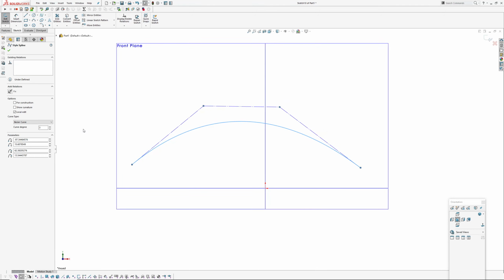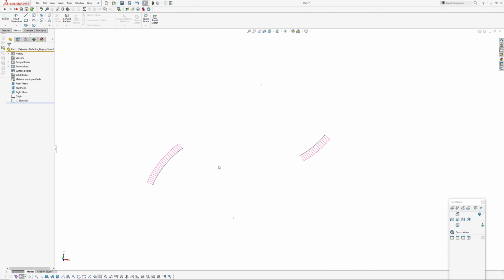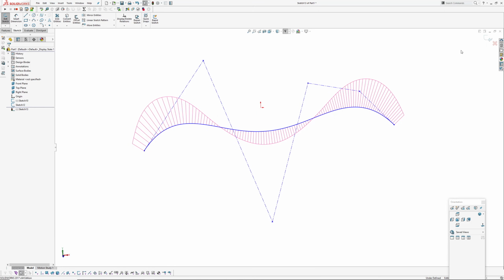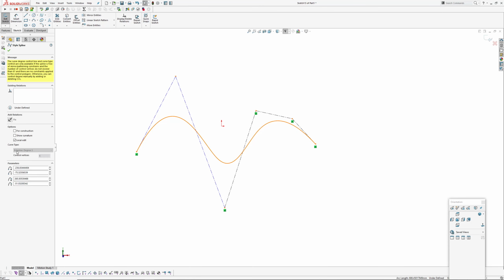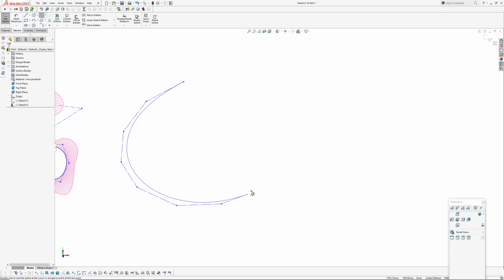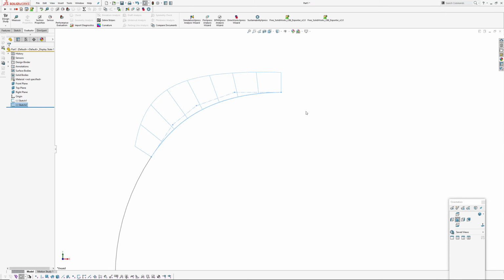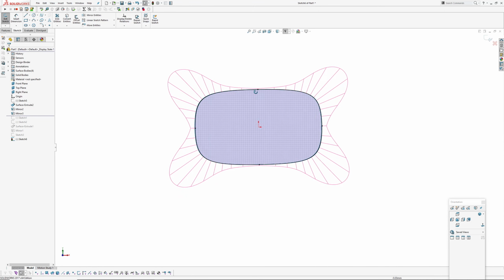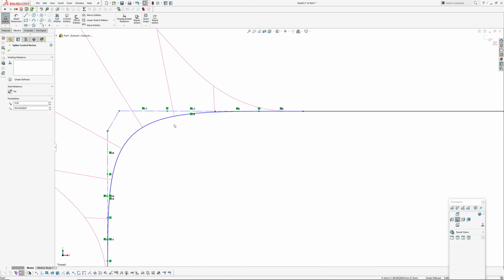Using the Style Spline in Solidworks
This video covers the Style Spline, single span vs multi span (well, touches on this subject) degree and CVs needed for different constraints. Also looking at tangent/normal constraint to the centreline for curves/surfaces that are mirrored.